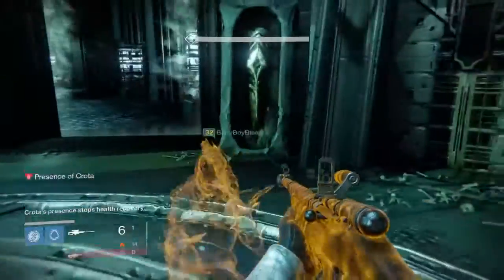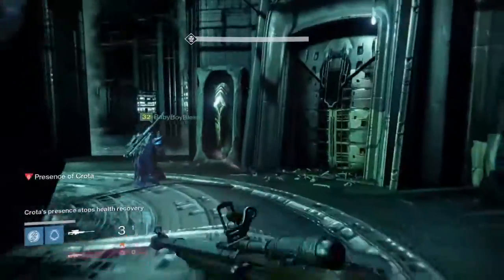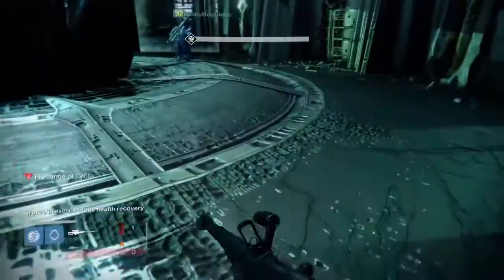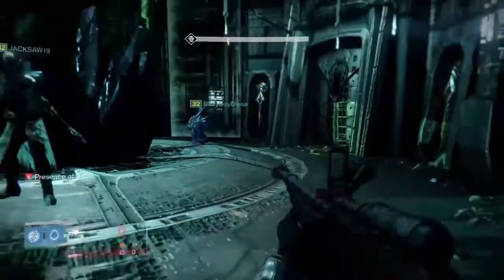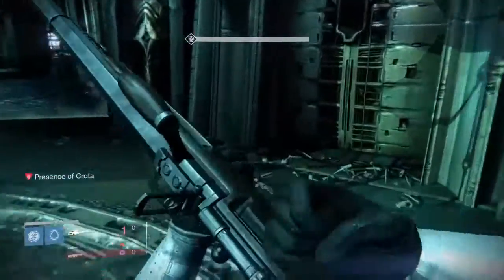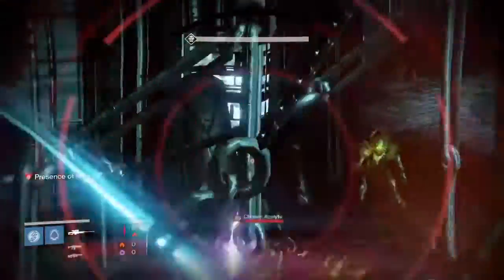Destiny Heavy Ammo Glitch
The fastest way to do the heavy ammo glitch is with the "No Land Beyond". Learn how to become an expert heavy glitch-er in this video.